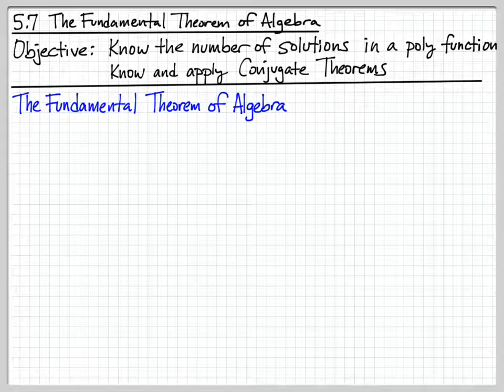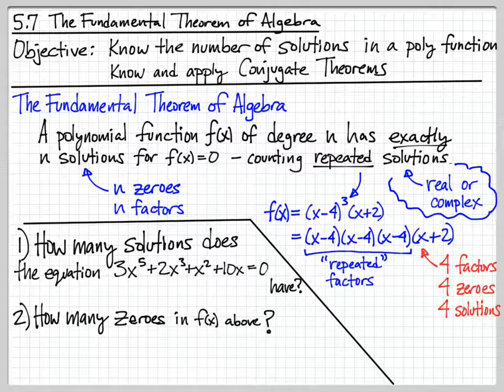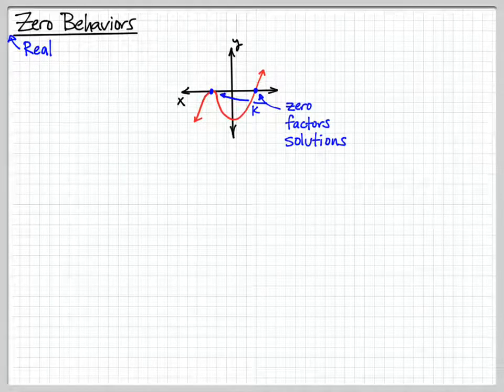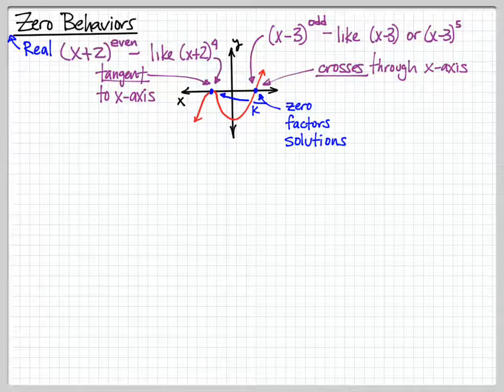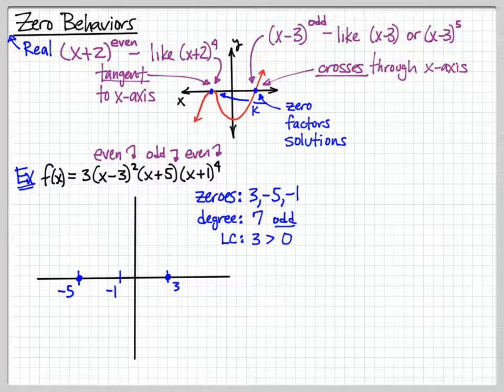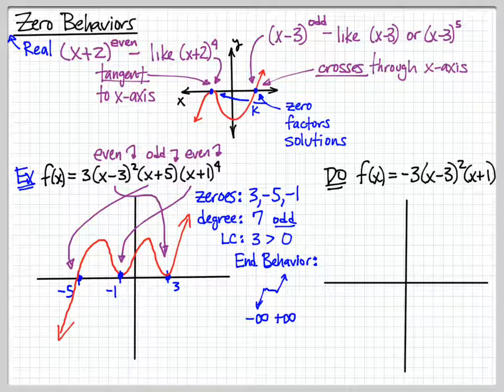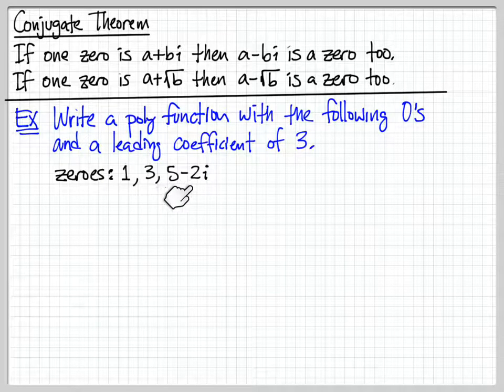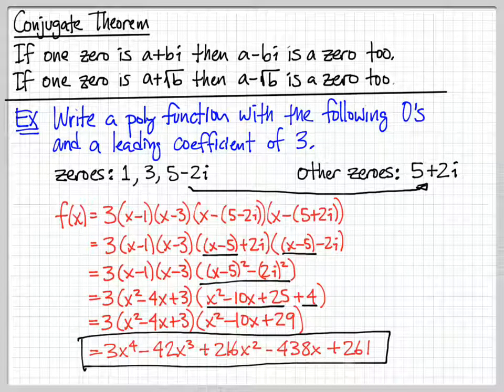The Fundamental Theorem of Algebra